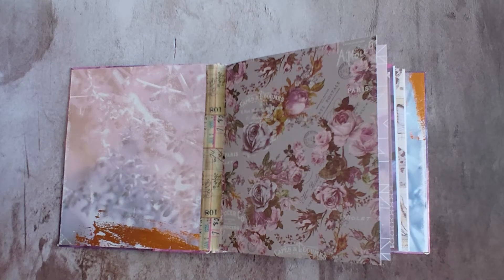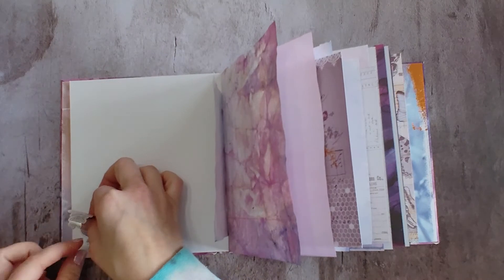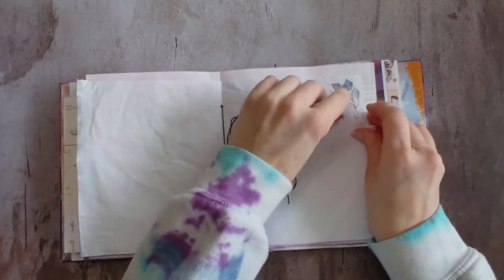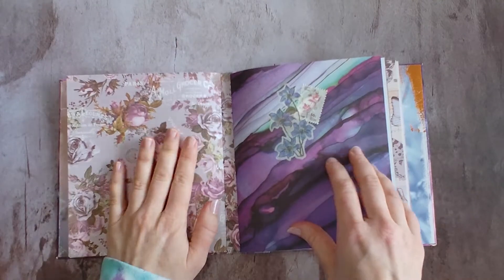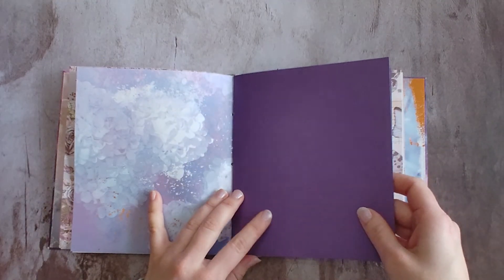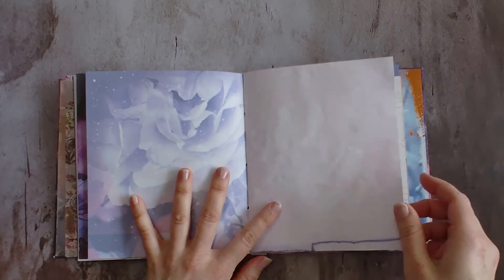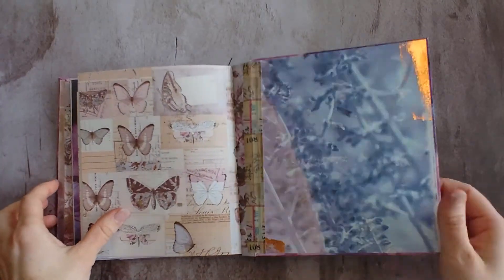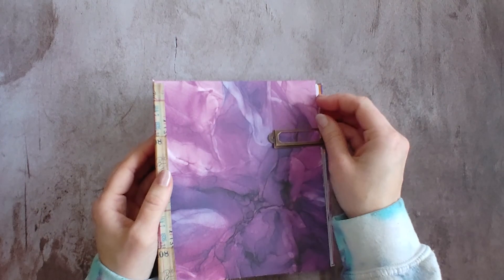Purple Journal flip through. Junk journal.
This is a purple journal that I made for a friend. She loves purple and isn't necessarily into junk journaling, but loves paper. I added just a handful of stickers in the video as embellishments because I'm unsure what she might use this for. Purple seems to be my most adored color this season! 💜